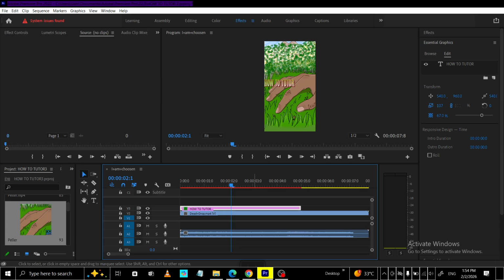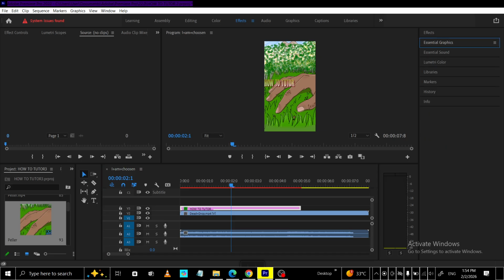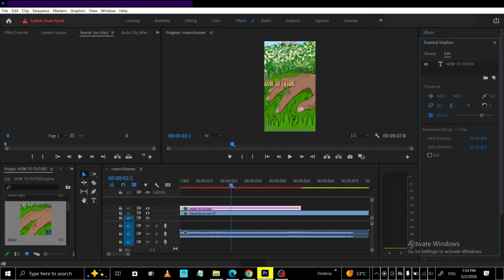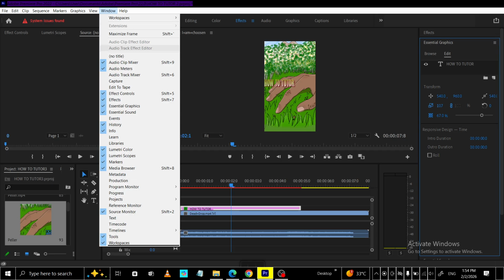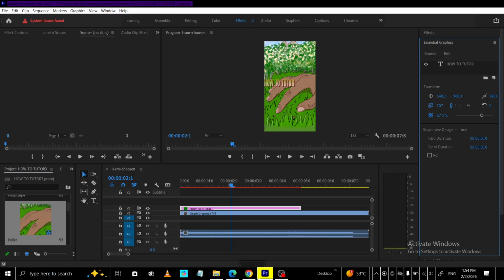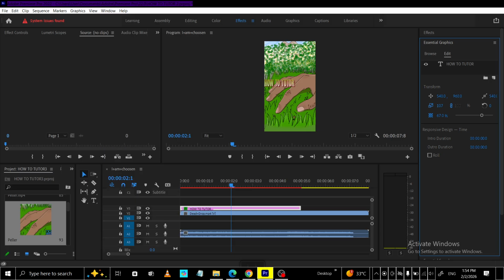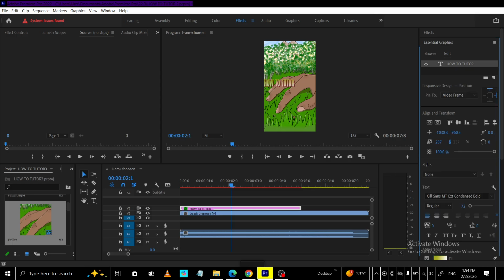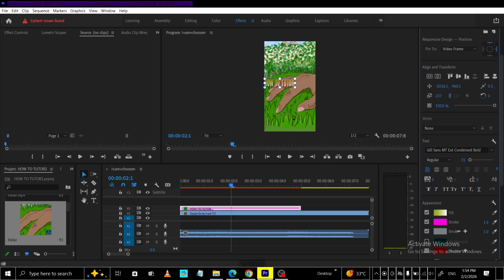How to Change Caption Size in Premiere Pro 2026 (Resize Caption)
In this informative video, we’ll explore how to change the caption size in Premiere Pro, ensuring your text is visually appealing and fits seamlessly within your project. Learning to adjust captions can enhance your video's accessibility and audience engagement.

By the end of this tutorial, you will know the step-by-step process for modifying caption sizes, making your video edits more refined. Watch till the end to enhance your Premiere Pro skills and elevate the quality of your content!